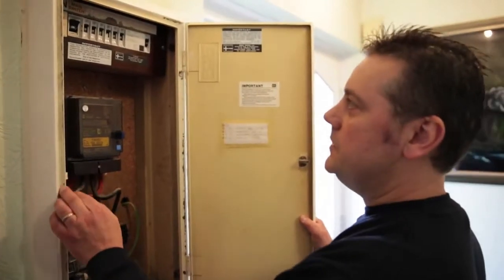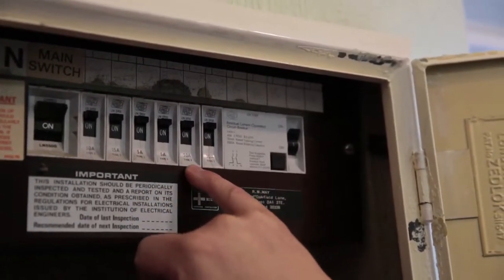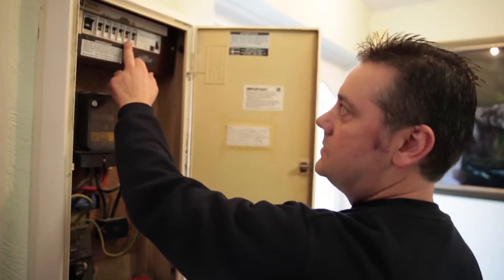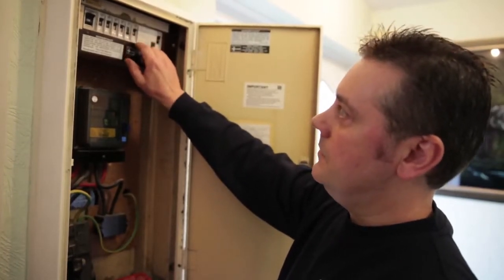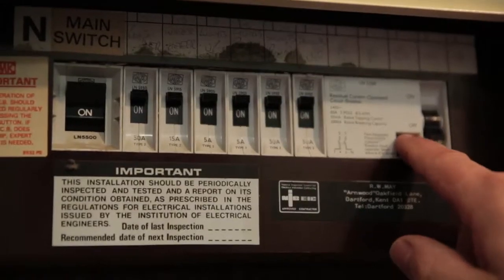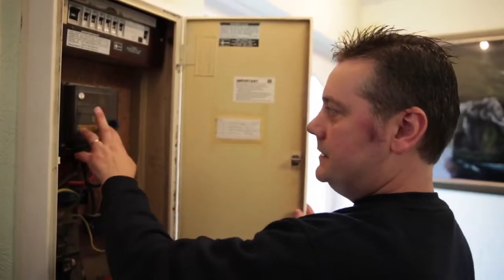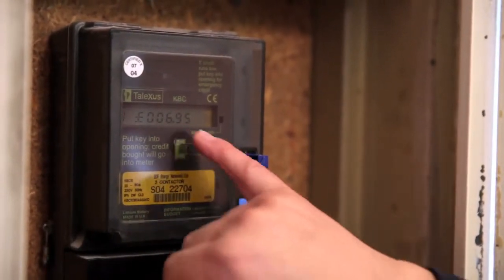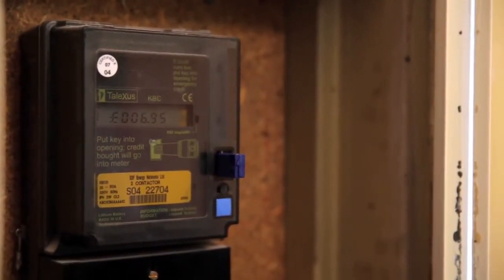DIY Fusebox & Electricity Key Meter HD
What to look for if you have no electricity. How the residual current device (RCD) protects you from faulty electrics. WARNING! Only a qualified electrician should ever open the consumer unit or any electrical device. To the extent permitted by law, West Kent Housing Association excludes all conditions, warranties, representations or other terms which may apply to (or in relation to) our videos whether express or implied.  We make no warranty that our videos will meet your requirements or as to the results that may be obtained from the use of our videos or as to their accuracy or reliability of any information obtained through them.   We will not be liable to you for any loss or damage, whether in contract, tort (including negligence), breach of statutory duty, breach of trust or otherwise, whether direct, indirect or consequential, even if foreseeable, arising under or in connection with use of our videos. Our videos are provided to you without responsibility.